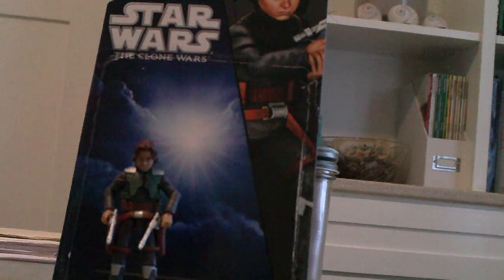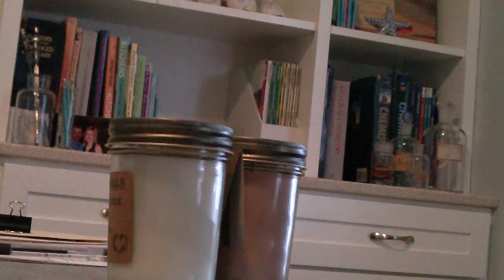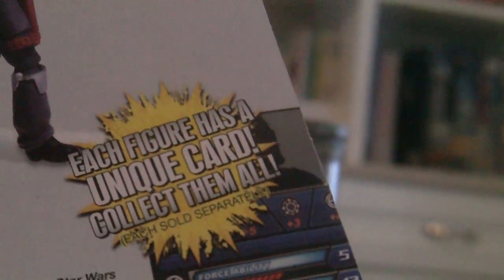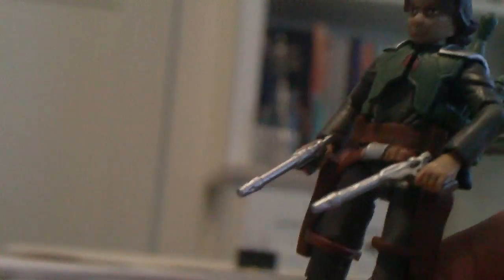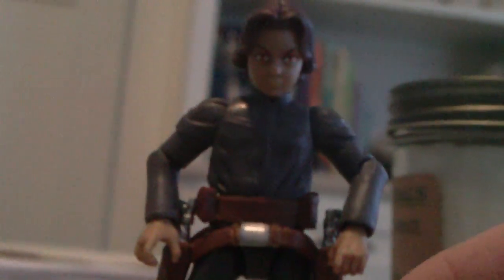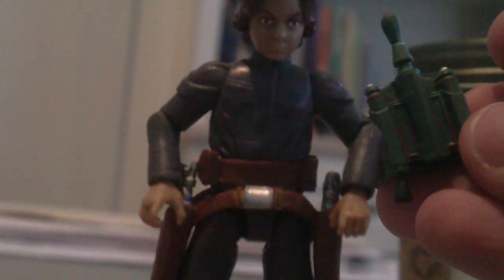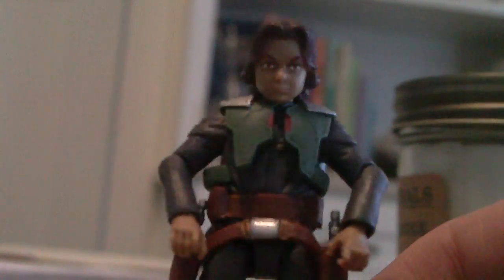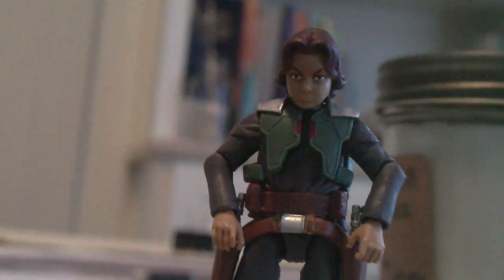The Clone Wars Boba Fett Review